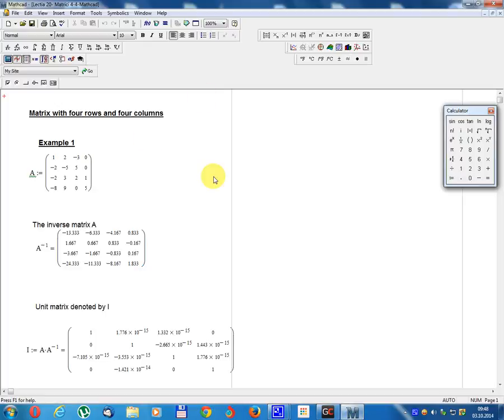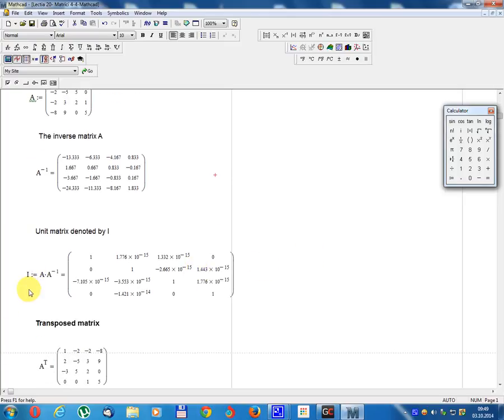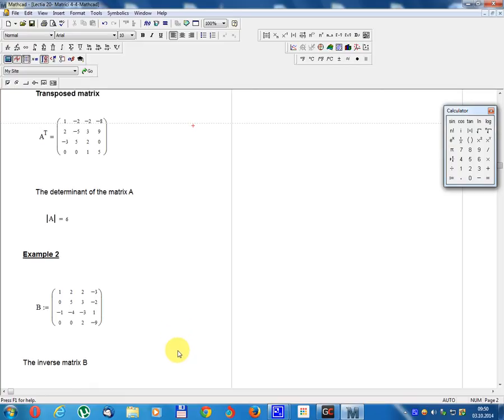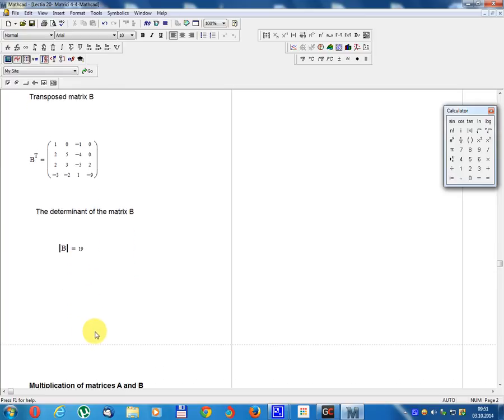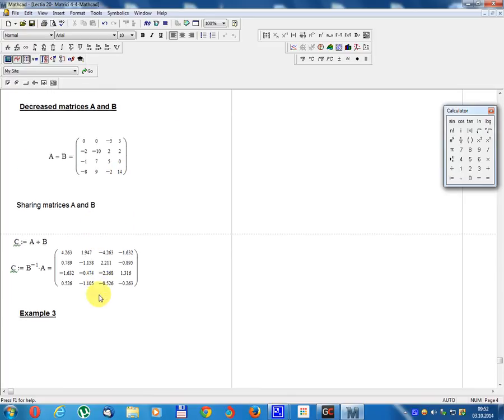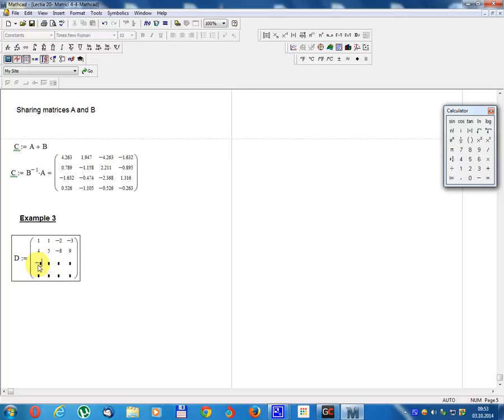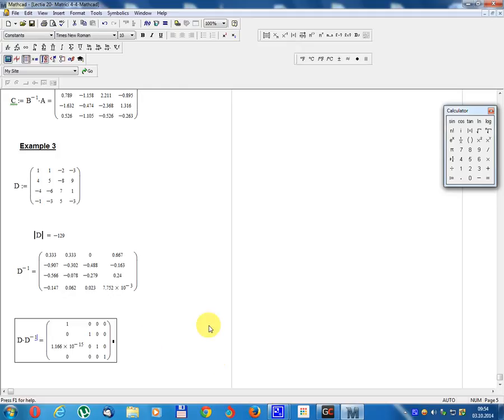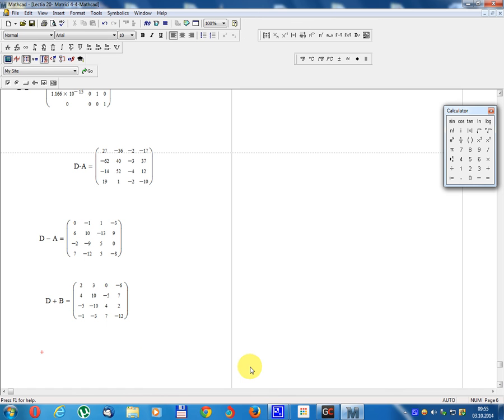Lesson 20 Mathcad -Matrix four rows and four columns-English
The Mathacad program
Reverse matrix matrix inversion, addition and subtraction.
Translated matrix, determinant of the matrix
-to find the inversion of a matrix, work is quite difficult to do manually;
- Mathcad reduces working time and gives us an overview;
- Collecting matrices and lowering them is done quickly and manually to the computer;
- Virtual multiplication is quick to manual;
- to do virtual then try and manually to correct yourself;
- Mathcad is a pretty good program and easy to handle.
Programul Mathacad
Inversarea matricei inverse a matricelor, adunarea și scăderea lor.
Matricea transpusa, determinant al matricei
-pentru aflarea inversei unei matrici munca este destul de dificila facuta manual;
- Mathcad reduce timpul de lucru si ne da o privire de ansamblu;
- adunarea matricilor si scaderea lor se face rapid si manual fata de calculator;
- inmultitrea virtuala este rapida fata de cea manuala ;
-se face virtual apoi se incearca si manual pentru a te corecta;
- Mathcad este un program destul de bun si usor de manevrat.
برنامه Mathacad
وارونه شدن معکوس ماتریس ماتریس، و کاهش مونتاژ.
ماتریس منتقل، دترمینان ماتریس
بیفزائید پیدا کردن معکوس ماتریس کار بسیار دشوار انجام شده توسط دست است؛
- MATHCAD کاهش زمان کار و به ما می دهد یک مرور کلی؛
- ماتریس مونتاژ و کاهش سریع تجاری خود و به کامپیوتر؛
- inmultitrea مجازی سریع است نسبت به کتابچه راهنمای کاربر،
مجازی به صورت دستی و سپس انجام تلاش به شما درست؛
- MATHCAD خیلی خوب و آسان به رسیدگی است.
Mathacad program
Die terugskrywing van die inverse matriks van die matriks, en verminder die gemeente.
Getransponeer matriks, determinant van matriks
-om die vind van die inverse van 'n matriks is baie moeilik werk met die hand gedoen;
- Mathcad verminder werktyd en gee ons 'n oorsig;
- vergadering matriks en hul handleiding vinnig en die rekenaar te verminder;
- Virtual inmultitrea is vinnig in vergelyking met die handleiding;
virtuele-is met die hand en dan gedoen probeer om jou reg te stel;
- Mathcad is 'n goeie en maklik om te hanteer.
Mathacad程序
矩陣的逆矩陣的反轉，並降低裝配。
換位矩陣，矩陣的行列式
-to找到一個矩陣的逆是用手工完成的工作非常困難;
- Mathcad的減少工作時間，並給我們一個概述;
- 組件矩陣和降低其手工快速而到計算機;
- 相比於手動虛擬inmultitrea快;
虛擬手動，然後做了試圖糾正你;
- Mathcad會是一個相當不錯的，易於操作。
Mathacadプログラム
行列の逆行列の反転、及び減少アセンブリ。
転置行列、行列の行列
行列の逆行列を見つける-to手作業で行われ、非常に困難な作業です。
- Mathcadの作業時間を短縮し、私達に概要を説明します。
- アセンブリの行列とコンピュータへの手動迅速かつを減らします。
- 仮想inmultitreaは手動に比べて高速です。
仮想は-されますを修正しようとして手動で、その後に行わ;
- Mathcadのはかなり良いと扱いやすいです。
programma Mathacad
U cambiamentu di u matrici beta di u matrici, è favuritu assemblea.
Matrici Transposed, determinant di matrici
affinchì truvannu lu dicadimentu di na matrici hè u travagliu assai difficiuli fatta da a manu;
- Mathcad muti working time, è ci dà un riassuntu;
- Matrice assemblea è favuritu u so prestu manuali è a lu computer;
- inmultitrea virtuale hè viloci paragunatu à i manuali;
Virtual-hè fattu manually e poi facia à rimpruverà voi;
- Mathcad hè una bedda bona è facile à trattà.
Mathacad कार्यक्रम
मैट्रिक्स के व्युत्क्रम मैट्रिक्स का प्रत्यावर्तन, और विधानसभा कमी।
पक्षांतरित मैट्रिक्स, मैट्रिक्स के निर्धारक
एक मैट्रिक्स का प्रतिलोम ढूँढने करने वाली बहुत मुश्किल काम हाथ से किया है,
- MathCad काम कर समय को कम करने के लिए और हमें एक सिंहावलोकन देता है;
- विधानसभा मैट्रिक्स और उनके मार्गदर्शन त्वरित और कंप्यूटर के लिए कम होती है;
- वर्चुअल inmultitrea मैनुअल की तुलना में तेजी से होता है;
मैन्युअल रूप से और फिर आभासी-है किया तुम सही करने के लिए कोशिश कर रहा है;
- MathCad एक बहुत अच्छा और संभाल करने के लिए आसान है।